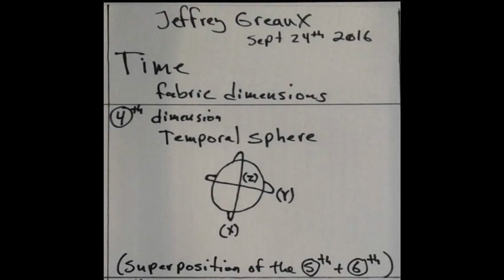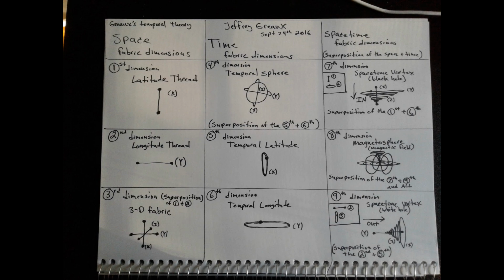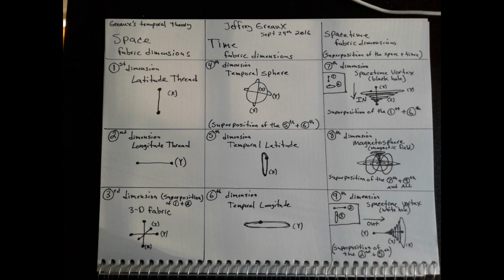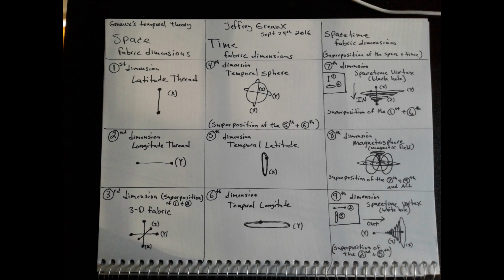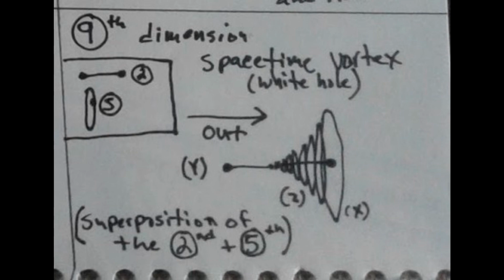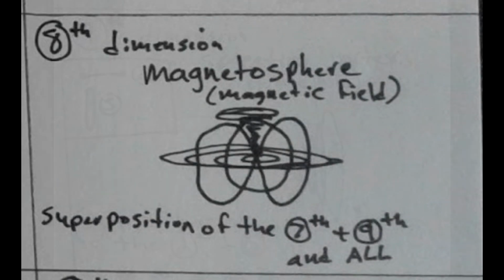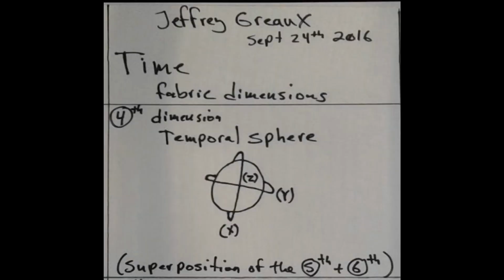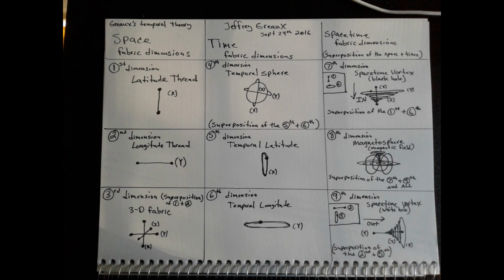Greaux's Temporal Theory (GTT) - Chart Theory I - [Part 2] - "Time" (2023)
A proper understanding of time is what seems to be missing from modern physics.  In this video I attempt to clarify some of the misconceptions about time and how my spacetime superposition chart reveals what time truly is.

Original recording made January 7th 2023